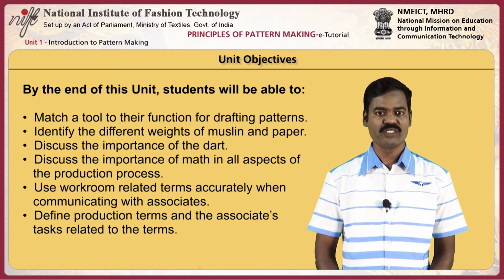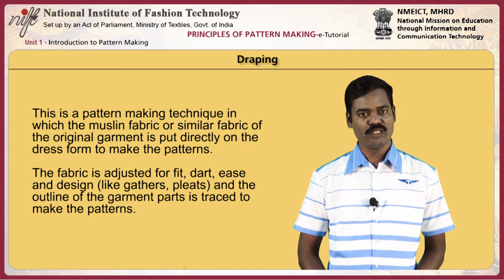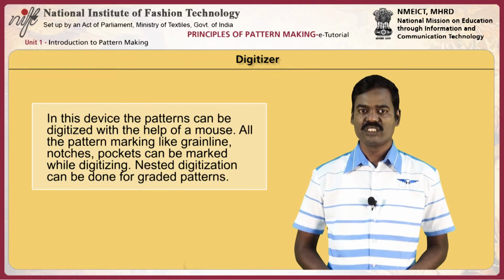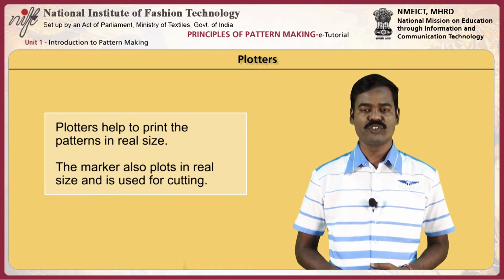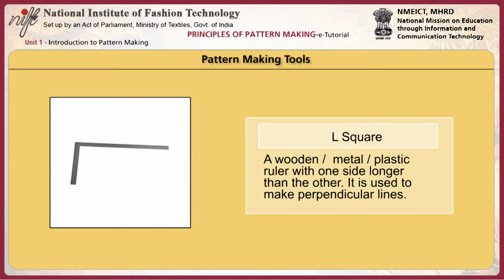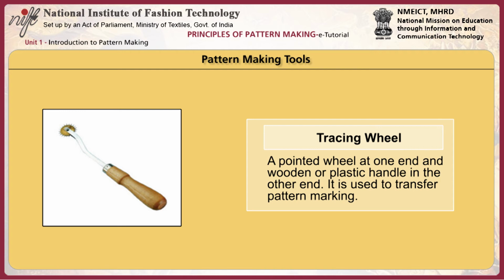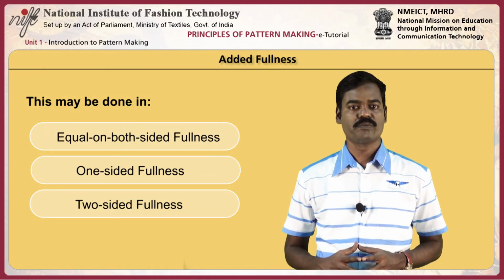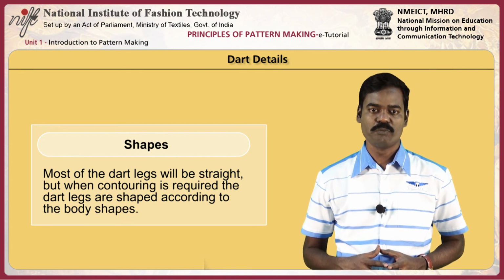Introduction to pattern making